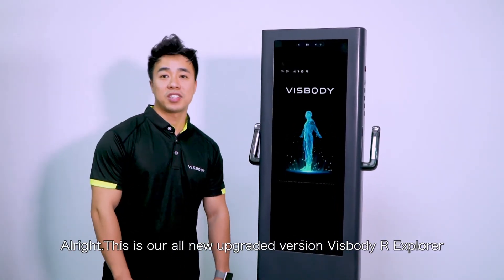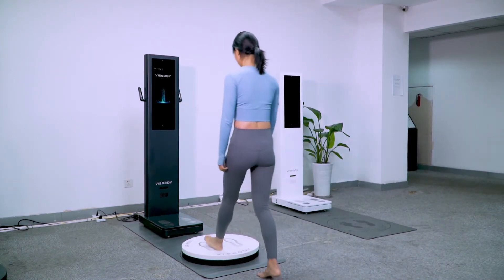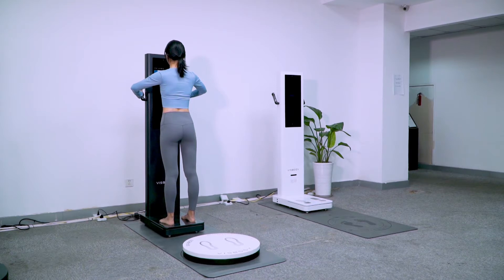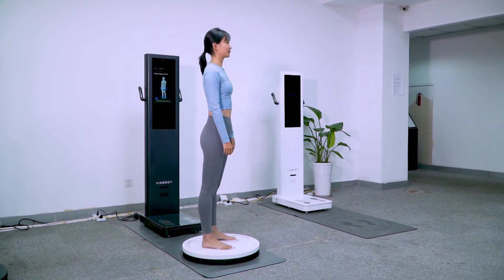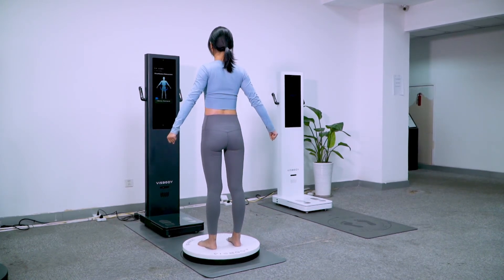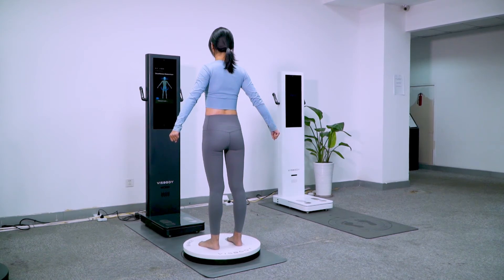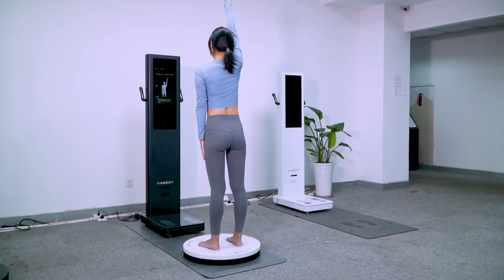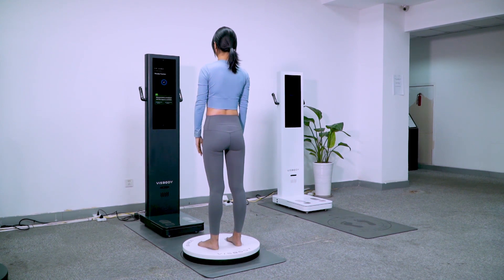Visbody R Explorer 3D body and posture analzyer machine operation video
MEICET is an intelligent  beauty technology service provider that is dedicated to beauty R&D and  the Internet of  Things Operation platform. Its brand “MEICET” focuses on the customization and sharing of medical beauty information and digital skin analysis, offering excellent intelligent hardware services and artificial intelligence solutions.